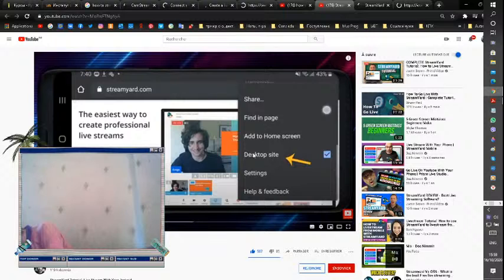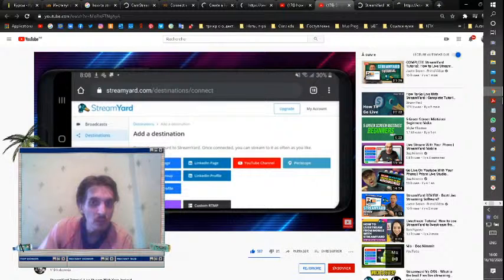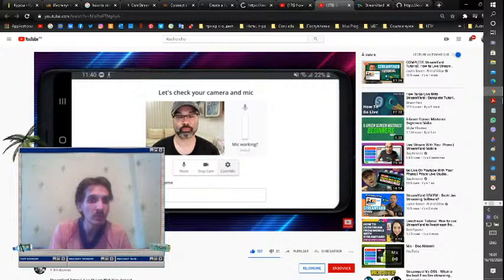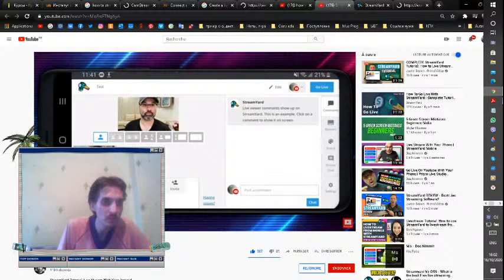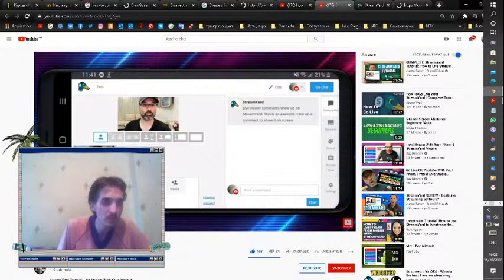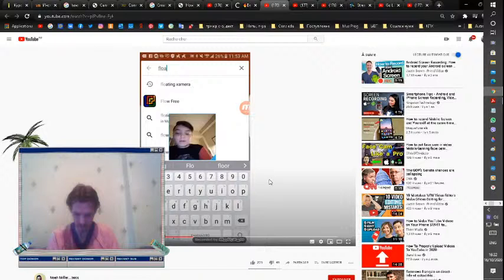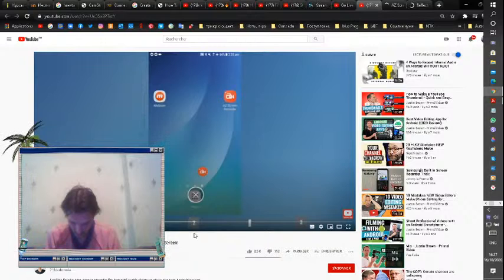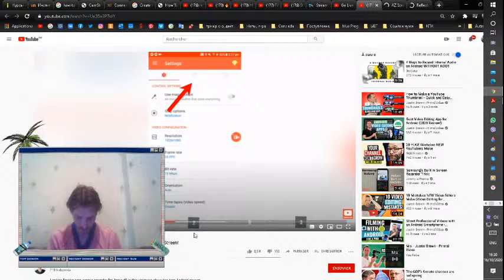piano playing all the time live